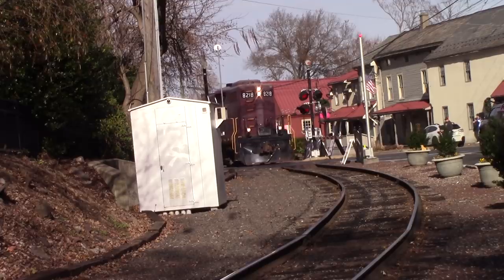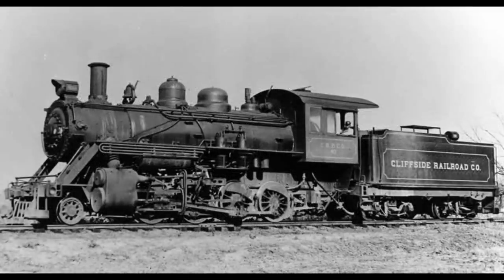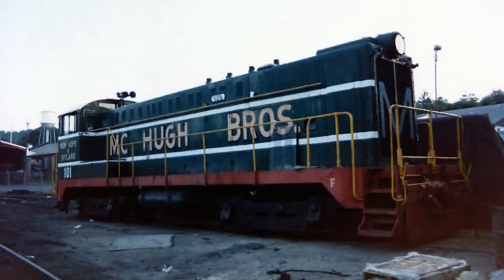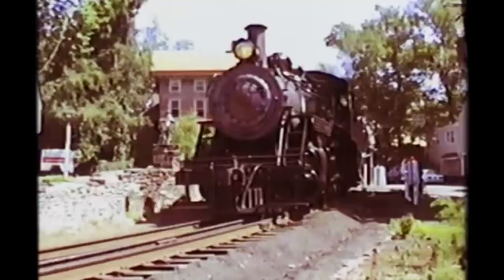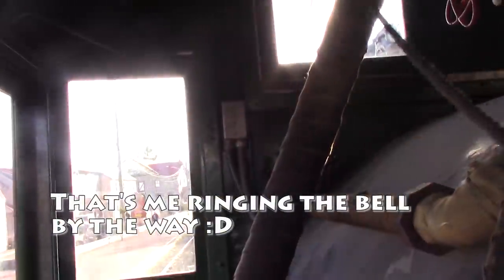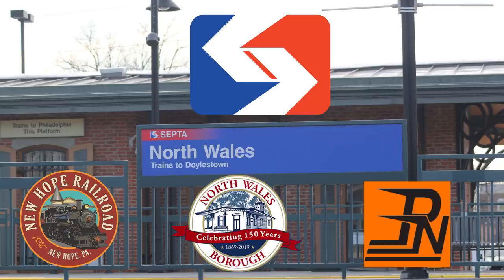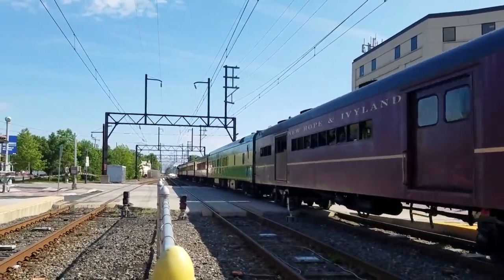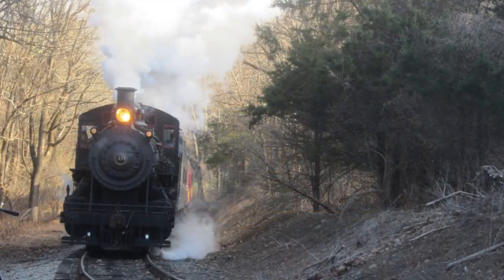New Hope profiles: Steam engine 40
While working on the Tennga bus crash video this idea popped in my head. Of course based off Amtrakguy365's Engines of Amtrak and similar to my Engines of SEPTA series I thought I'd make this video in honor of one of my childhood locomotives. We touch on every moment of 40's career that I happened  to find information about. If you guys enjoy this experimental video I may consider doing more videos on New Hope's motive power past and present and even maybe Pennsylvania Northeastern (Since PN and New Hope are subsidiaries of each other) Hope you enjoy as I mainly made this video out of boredom and since these kinds of videos don't get automatically demonetized like the documentaries, more random videos like this may pop up.

I’m just a struggling college student! Your generous donations will enable me to continue my education and ensure future posts and educational films. Thank you!!!

Chapters
Intro: 0:00
Early Career: 1:15
A New Hope After Retirement: 2:18
The Main Steam Engine of New Hope: 3:52
2nd Return: 5:06
Stats: 5:52
A Small Look Into Her Whistle Collection: 6:39
Similar Bell To Another Steamer: 7:47
An Adventure On The SEPTA Main Line: 8:53
Still Kicking: 11:47
Ending: 12:21